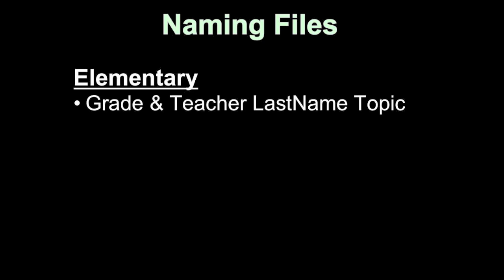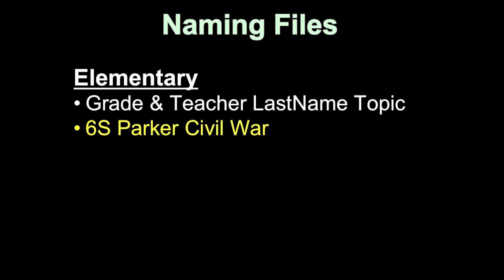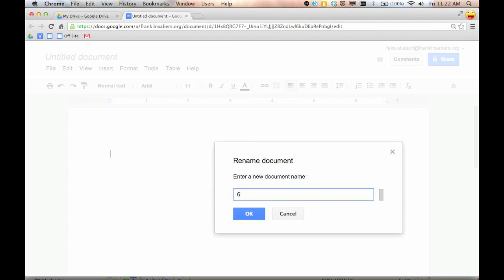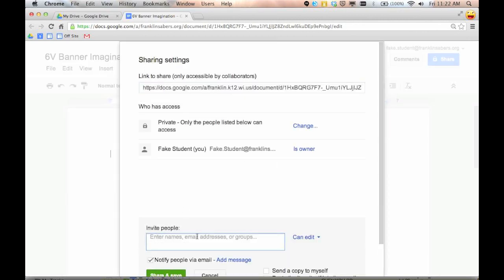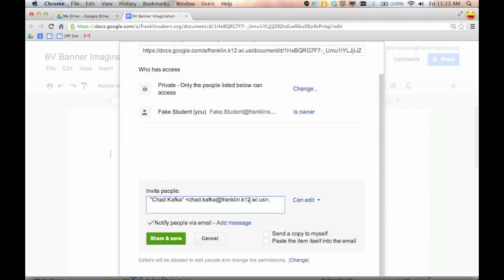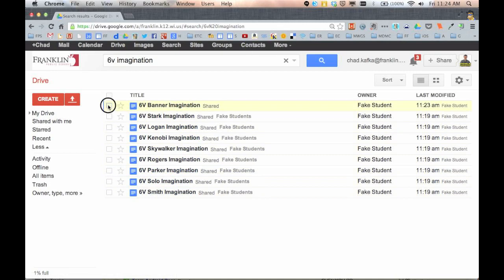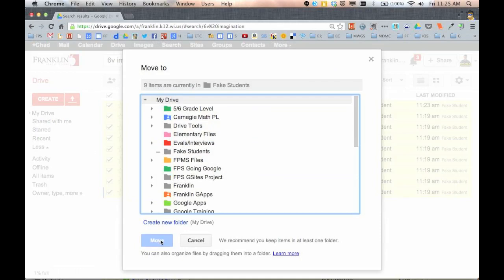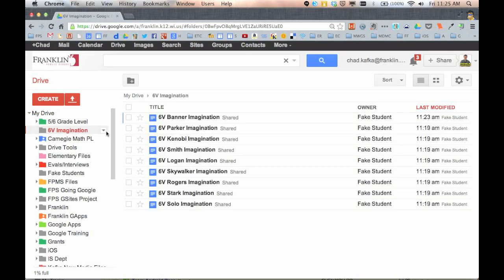ETC 1-4.2 Student Shares File to Teacher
This video is part of the edtechchallenge.com MOOC. This video shows how to have students share individual files to the teacher. Good for elementary students/teachers just starting out using Google Drive.